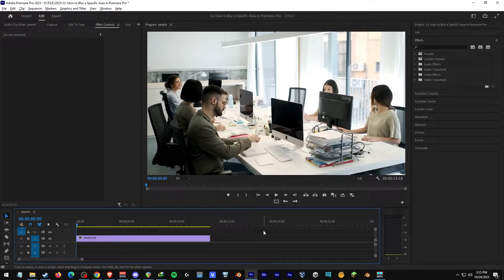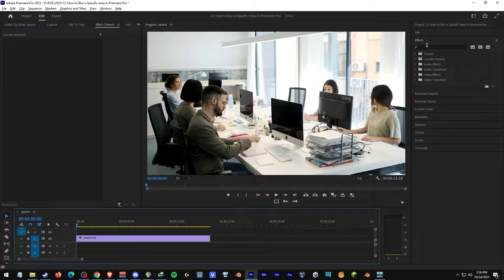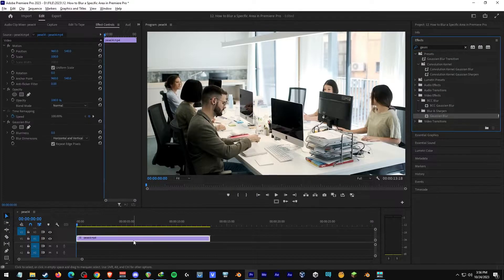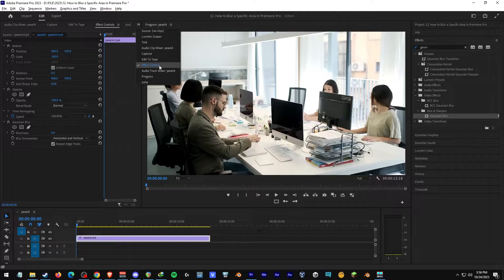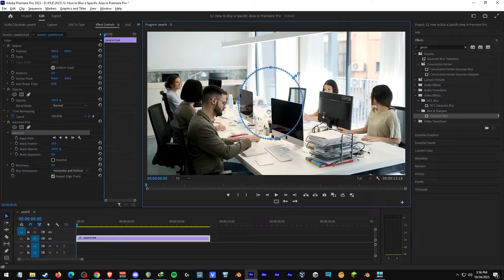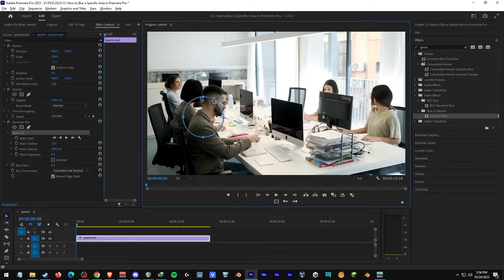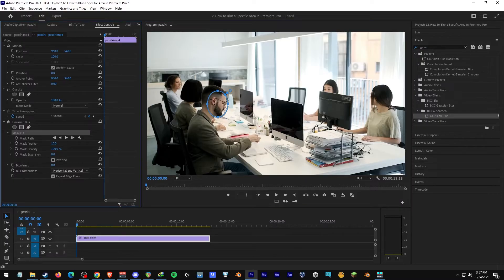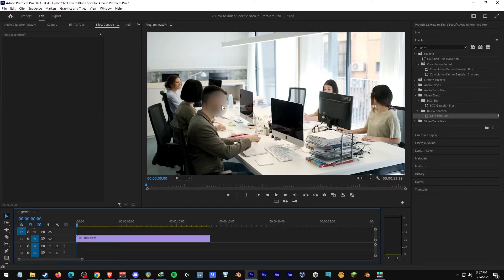How to Blur a Specific Area in Premiere Pro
In this video, I'll show you how to blur a specific area in Premiere Pro.